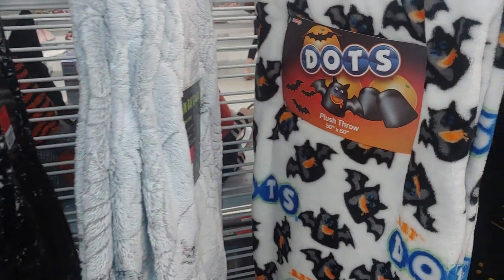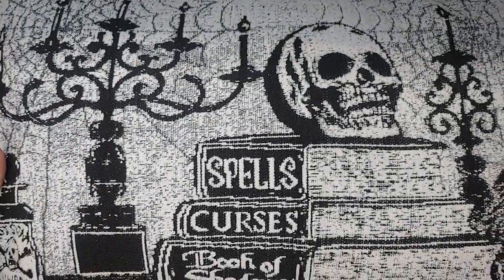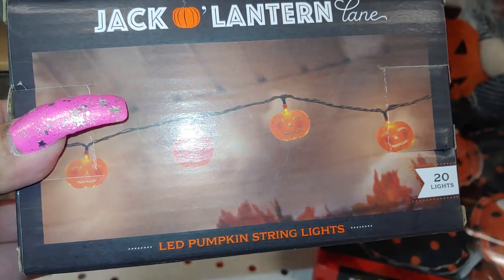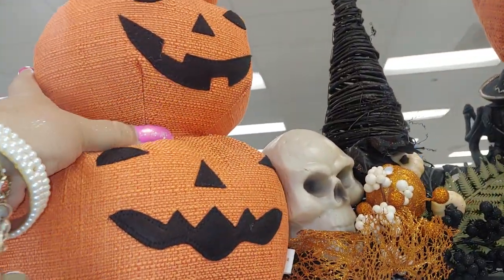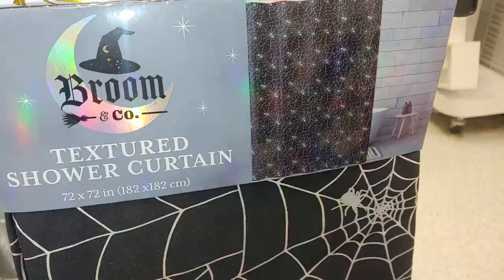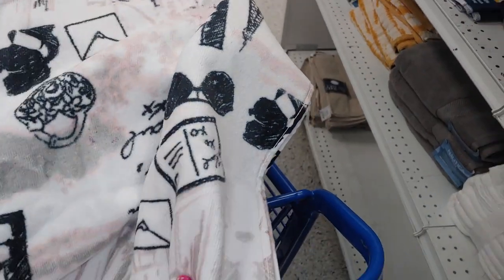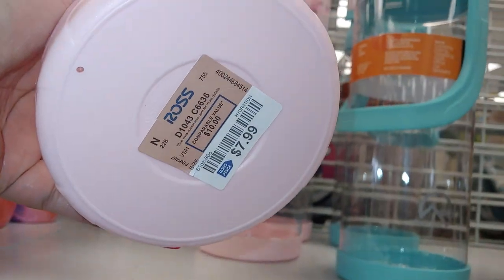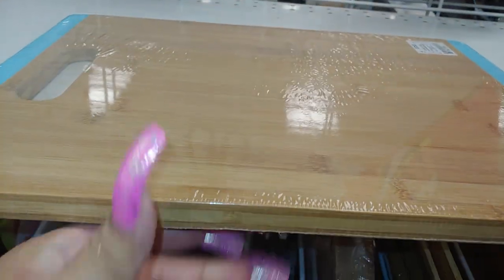NEW ROSS HALLOWEEN FINDS/HALLOWEEN SHOWER CURTAINS & SO MUCH MORE 2022🎃🦇💀🌙⭐